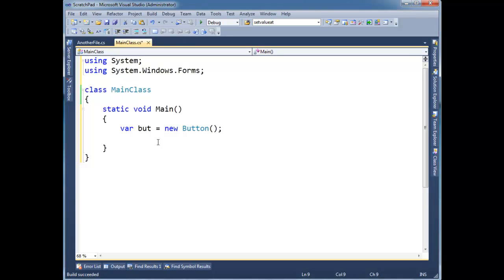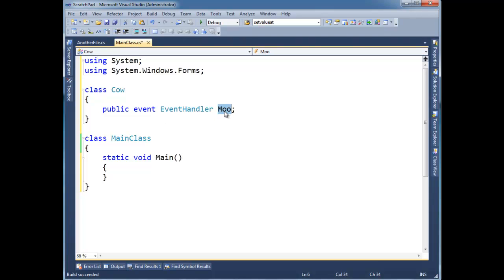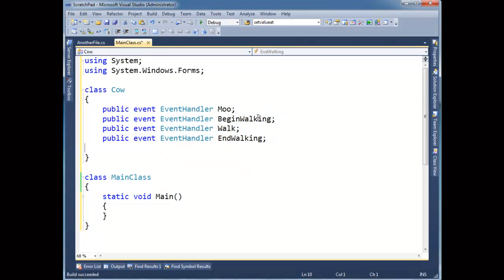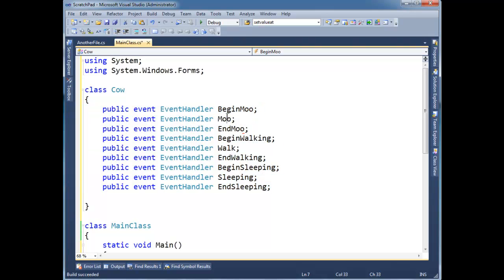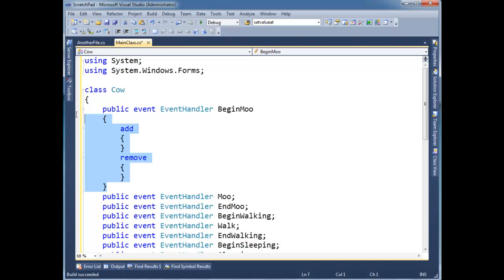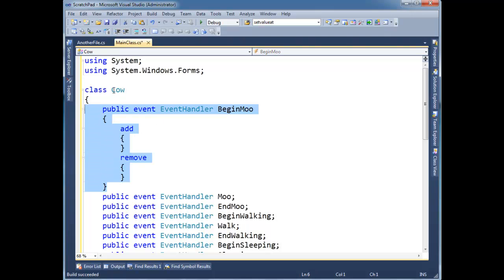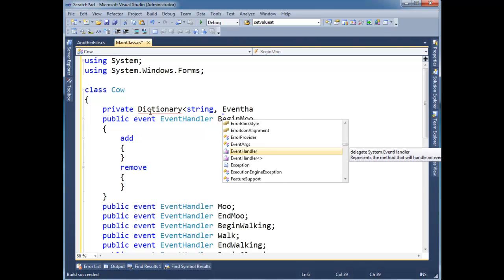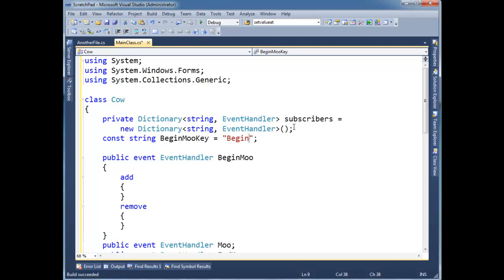C# Types With Many Events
Demonstrates saving memory with C# types that have several events.